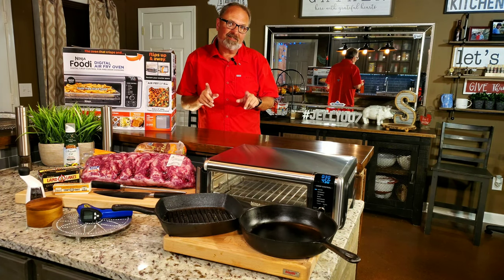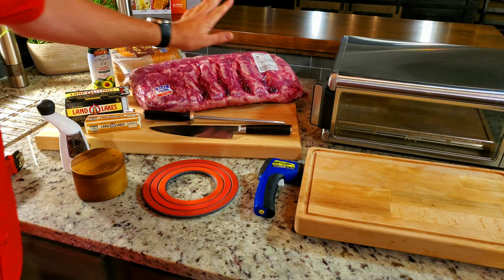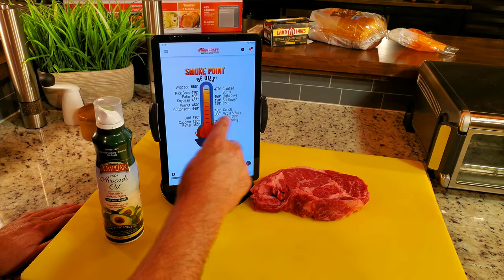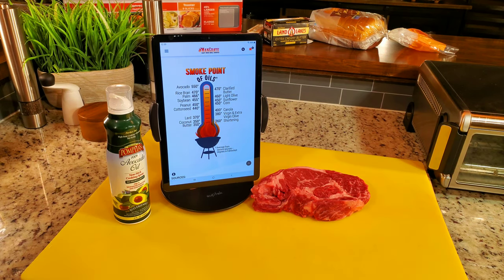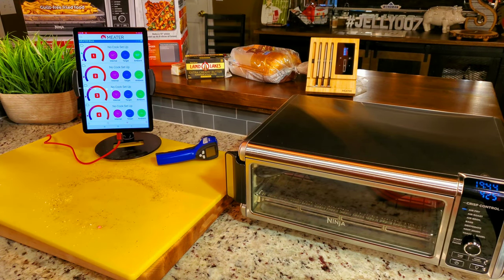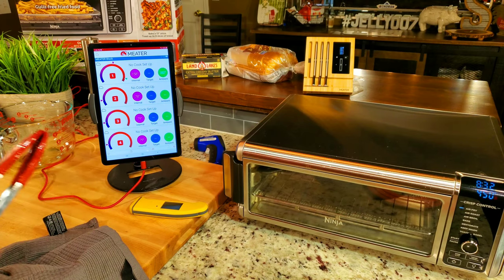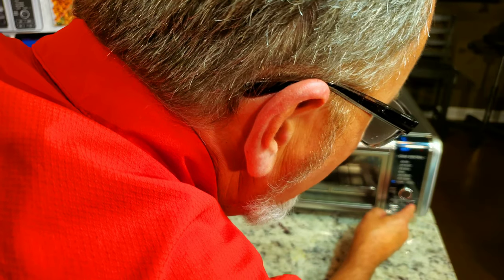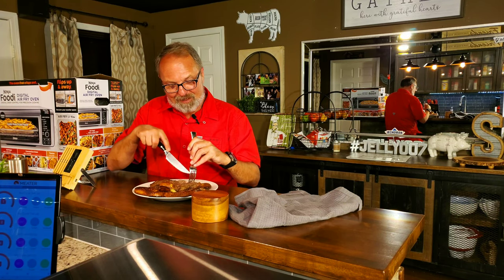PAN SEARED | AIR FRIED STEAK | CAST IRON SKILLET | NINJA AIR FRY TOASTER OVEN or BREVILLE BSOA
The quickest, easiest most simple way to get a professional result steak I've ever tried!!! Cast Iron Cooking in a Air Fryer...And remember You saw it here first.. IN THE KITCHEN WITH JELLY ..With ole Jelly007 ...and he loves all y'all !!!